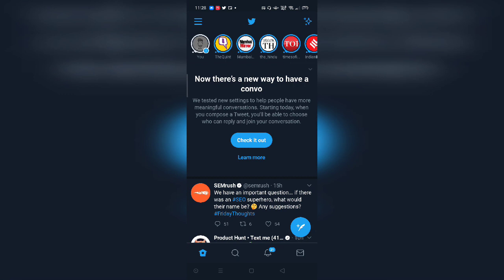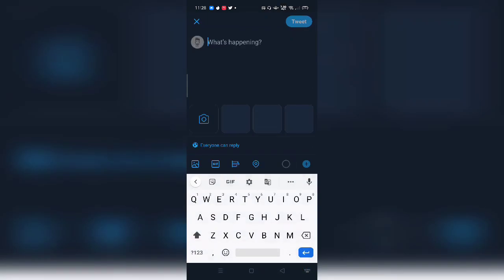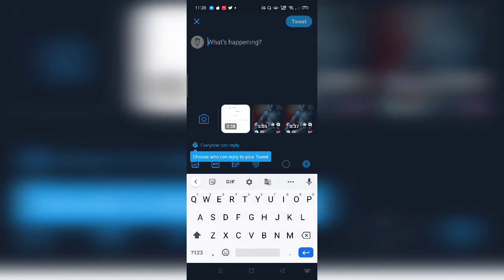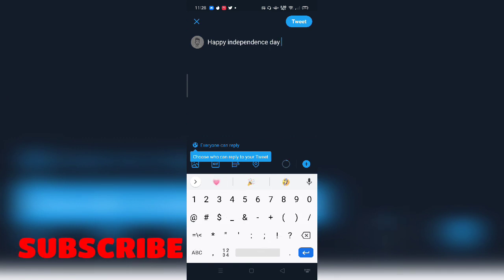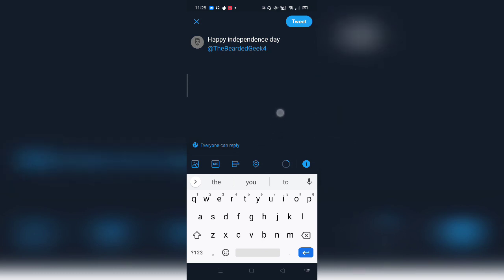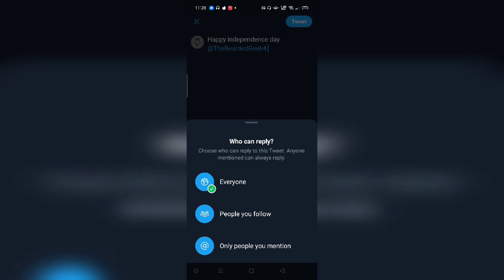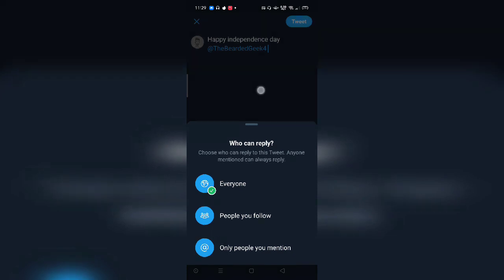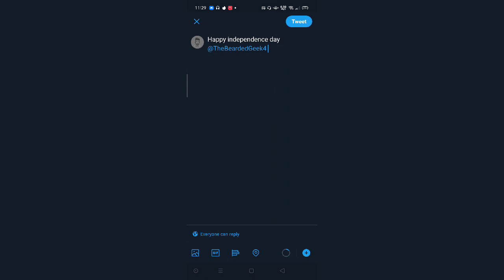How to use Twitter's new tool to limit replies to your tweets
Hi Youtube,
Twitter has finally launched its new feature which allows you to limit who replies to your tweets! Twitters tool to limit replies.

Marketing Automation

1. Moosend - Free Unlimited Emails

3. PixelMe - Free Forever Plan

4. Monday.com - Check it out

1. Crowdfire - Free Content Curation

2. Elokenz - Smart Content Marketing

3. Iconosquare - Try For Free

4. Socialbee - Social Media Automation

Lead Generation/Capture

2. JustUno - Start Capturing Leads

Chatbot

Website Design/Development

1. Usepastel - Free Freeback Tool

2. Shotzr - The right images for your campaign

1. Shorby - Try It Now

Content Marketing

1. Storychief - Try it Now

Safety/Privacy

1. SwipedOn - Check it out

Sell Online

1. Thinkific - Create and sell Online courses

SMS Marketing

Design Tools

 1. Its Trending
 2. Pinterest, Not Pin interest
 3. Twitter Tricks
 4. Know what Quora is

Cheers!